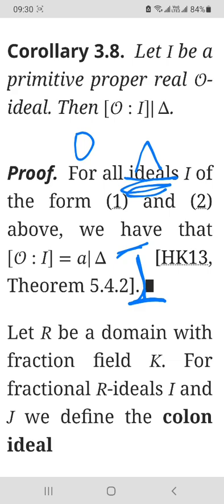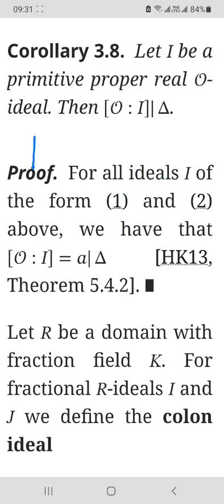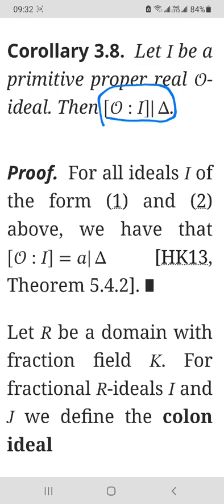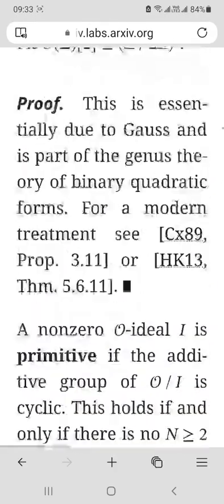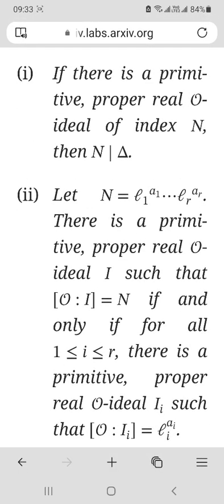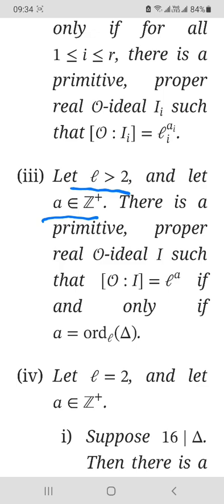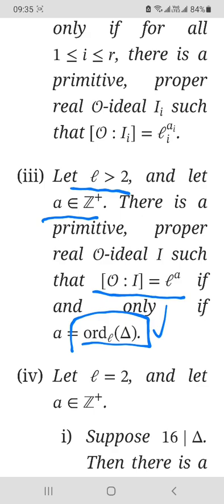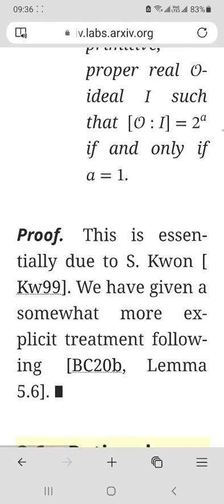The concept of primitive ideal